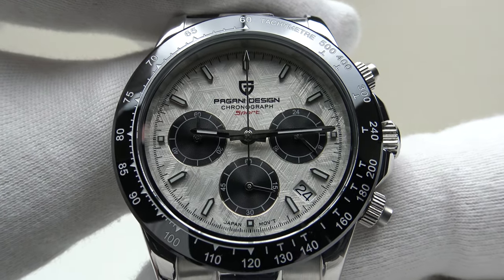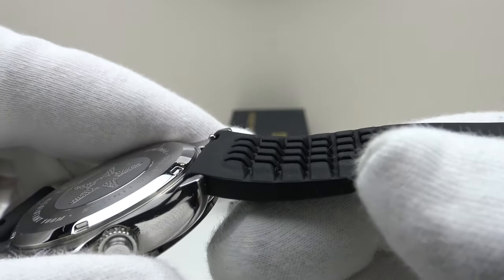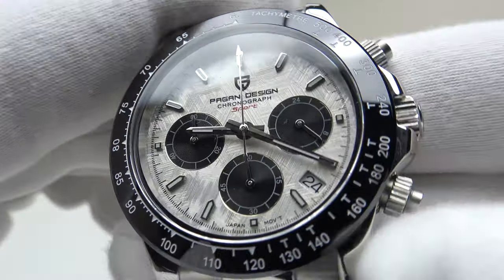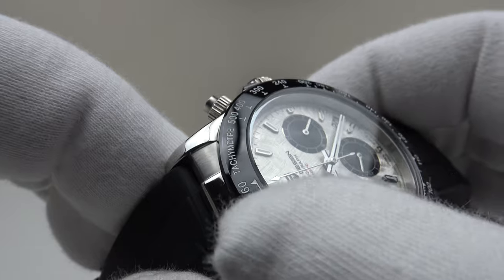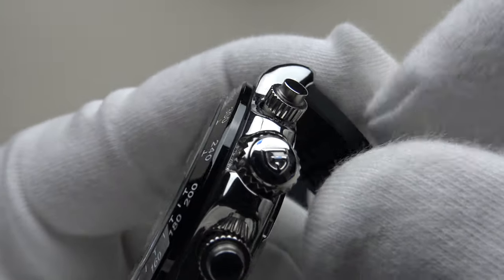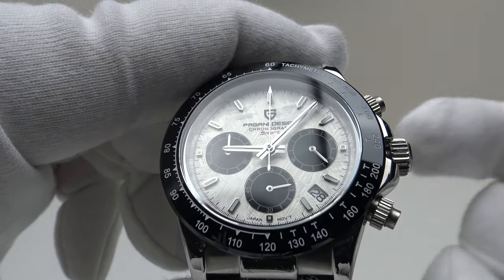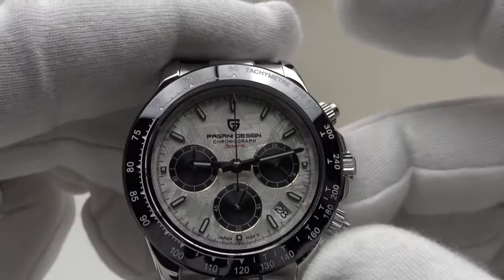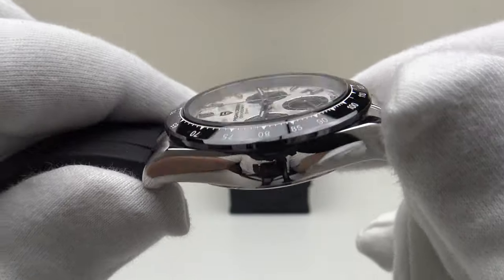Pagani Design PD-1664 (Daytona Homage) 4K Watch Review